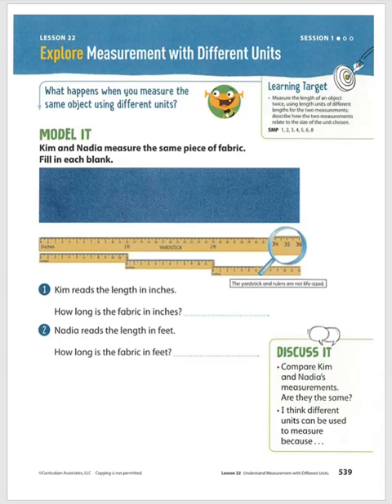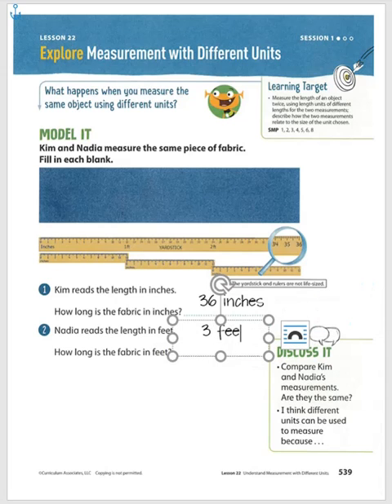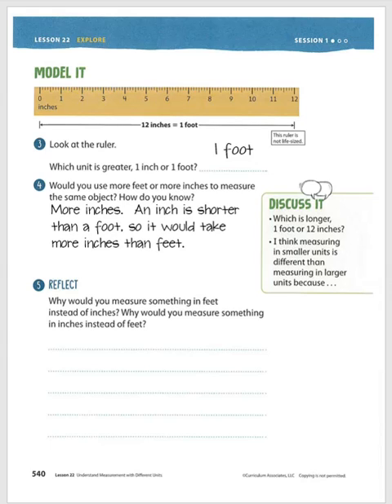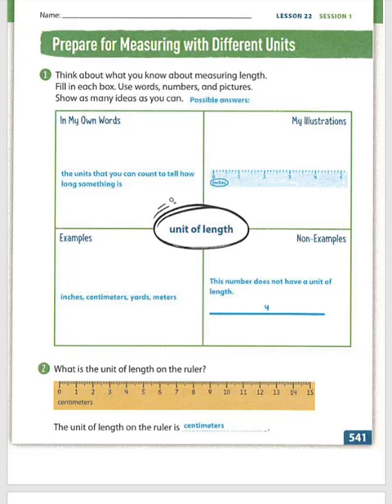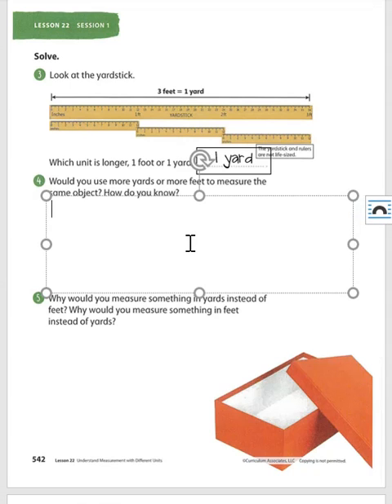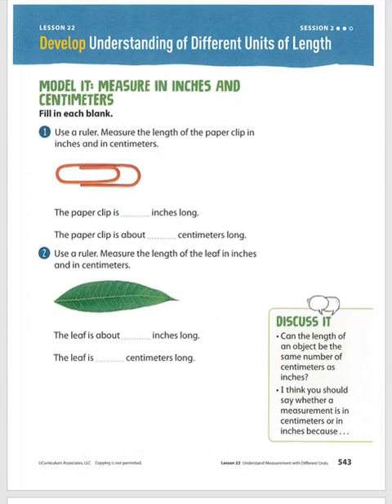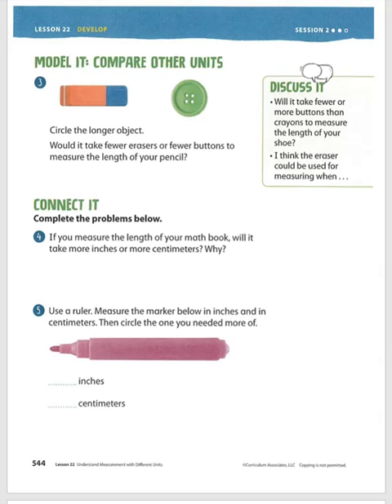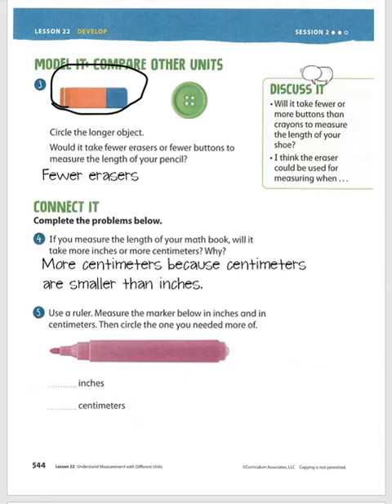Math 4.28.20 Pg. 537-546